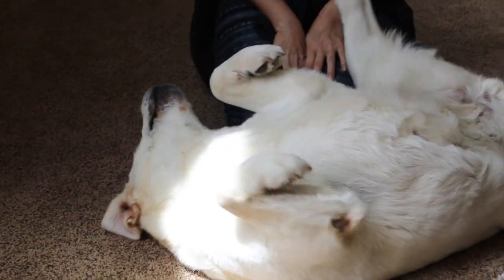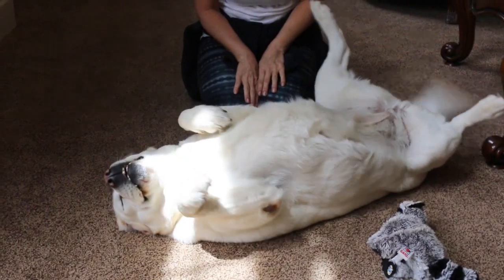What Is My Dog's Normal Temperature?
Ever wonder what your dog's normal temperature is supposed to be? Donna shares how to take your dog's temperature and what signs to look for if  you think your dog may be sick.